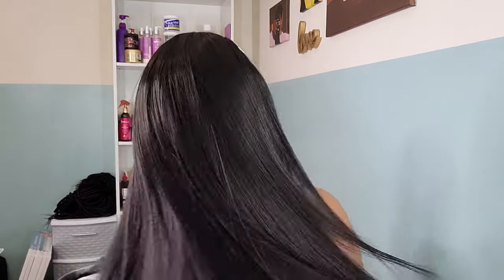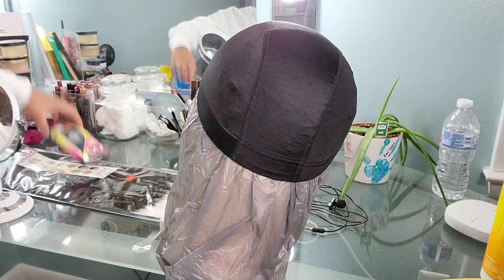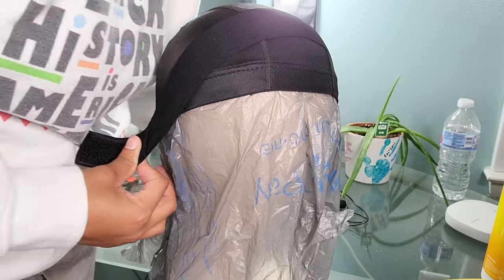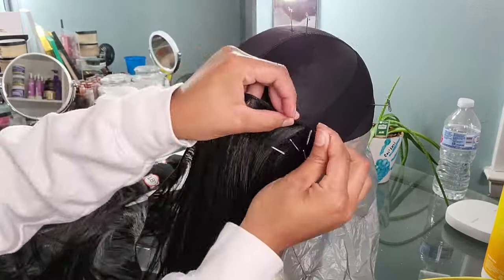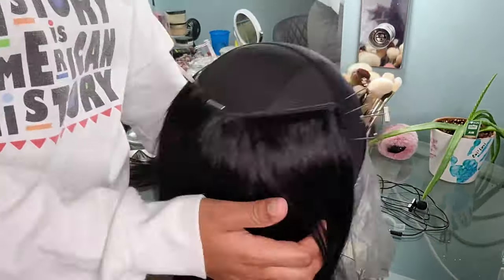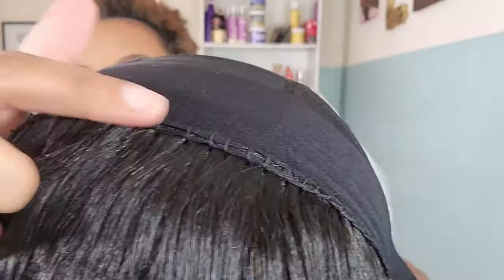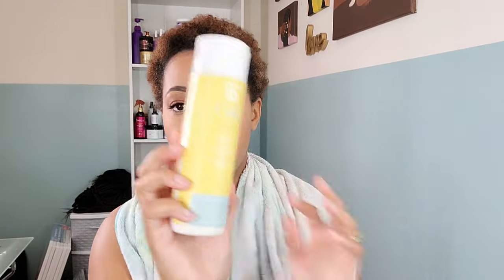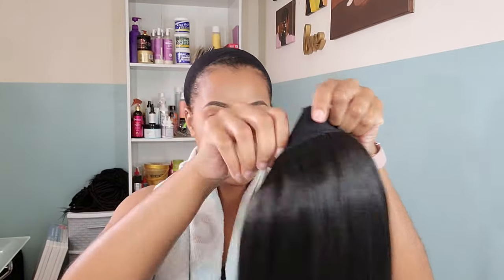No Need for MELTING or GLUING🙅🏽‍♀️ DIY Headband Wig for ONLY $20😱 Baddie Hairstyle |the PONPONS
I'VE DONE IT AGAIN!!! I've created another budget-friendly Headband Wig and it's 22 INCHES LONG!!!😲😲😲
Hair was purchased from my local beauty supply store.